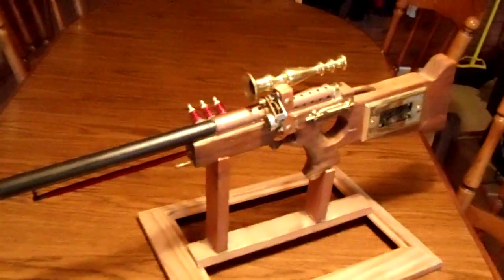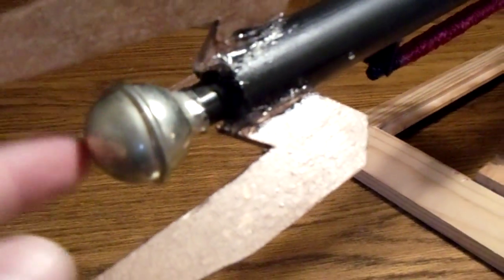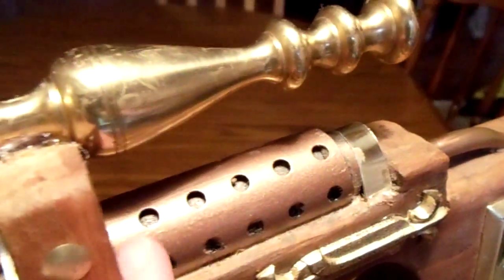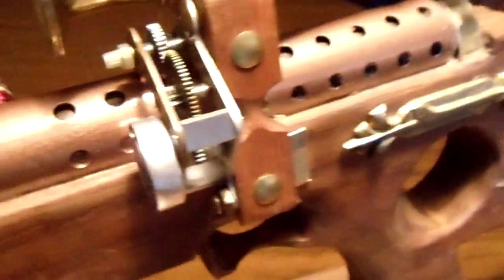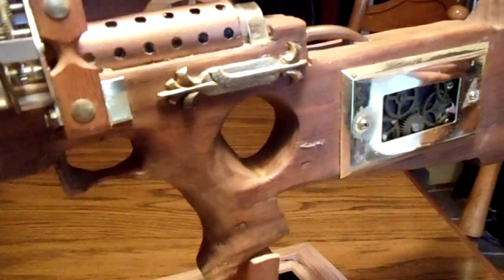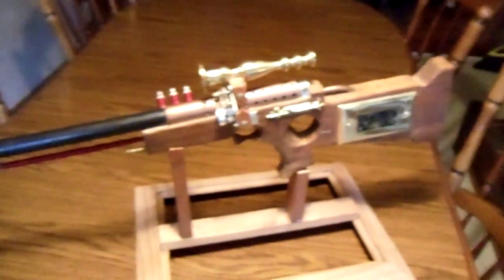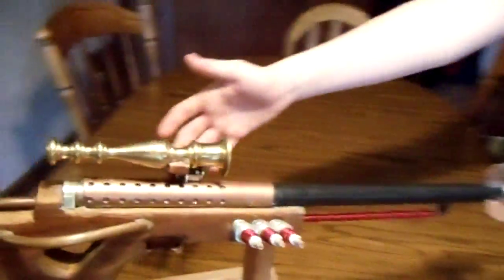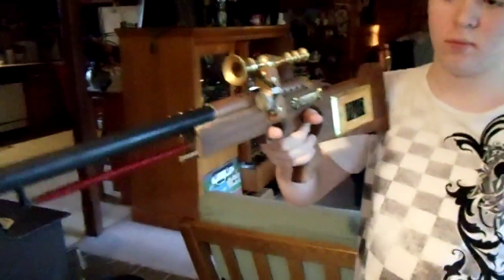Steampunk Gun - Built by my son Jordan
Jordan spent a lot of time crafting this Steampunk style gun and I thought you might like a look at it. He built it from parts we had lying around the house. Steampunk, if you're not familiar is a artistic, sci-fi, sort of movement where they basically expound on what would have happened if Victorian Era technology had continued to progress to modern levels, but with the same materials. You see a lot of steam era materials like copper, bronze, and clockwork mechanisms. It's just a fun aesthetic that's interesting to play around with.